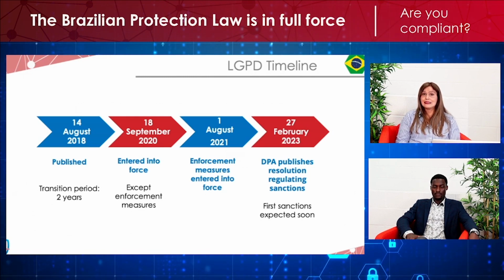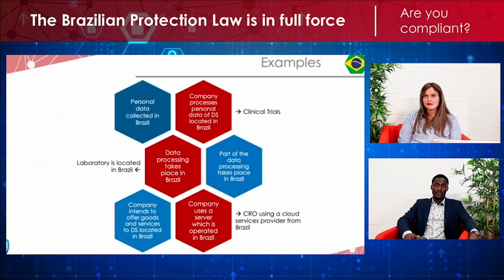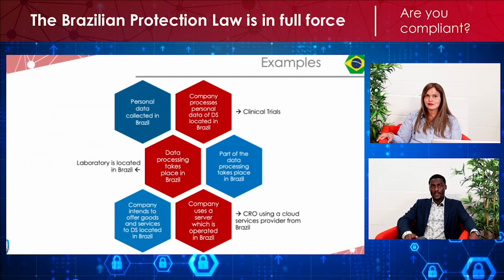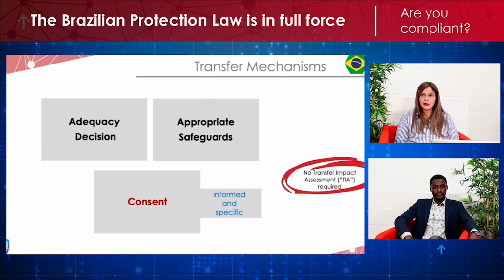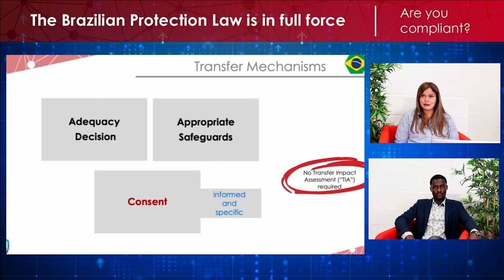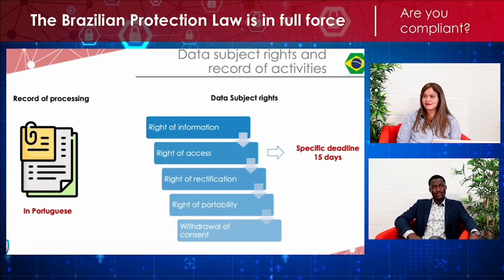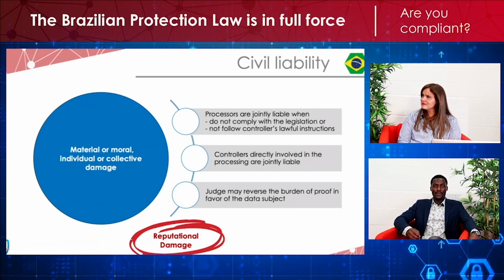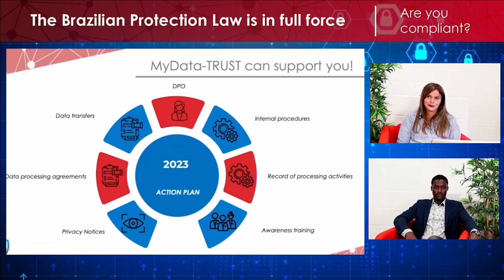The Brazilian Data Protection Law is in Full Force: Are you Compliant? [REPLAY]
As the Brazilian LGPD is now in force, it’s critical to understand its implications for your business and your responsibilities. Our upcoming event aims to provide vital insights into Brazilian LGPD Compliance.

Presented by:
Cinira Teixeira, Data Protection Lawyer, MyData-TRUST
Idriss Awagoum Yonta, Data Protection Lawyer, MyData-TRUST

MyData-TRUST is a company specialized in Data Protection and exclusively dedicated to the Life Science Industry.
MyData-TRUST helps organisations to define the set of strategies and procedures that the organisation must establish in order to properly manage data through a range of adapted services; Gap analysis, legal support, DPO & DPR subscription or training.
MyData-Trust's main strength is its multidisciplinary team, composed of data protection officers specialized in the health sector, lawyers specialized in data protection and cyber security experts, highly trained in data protection.